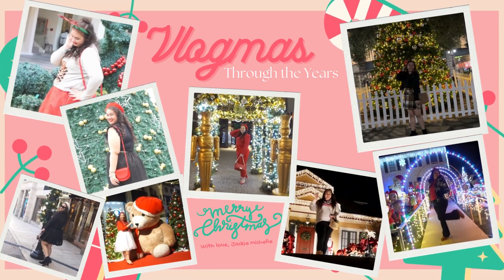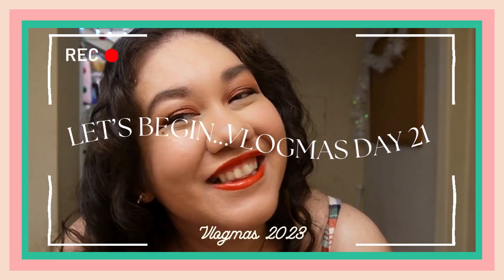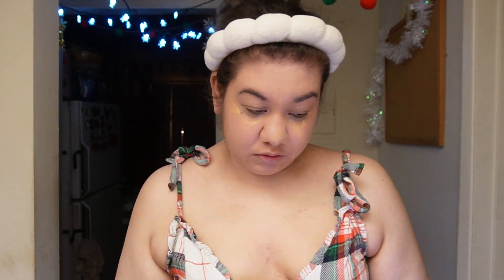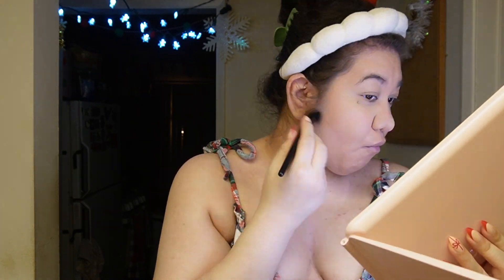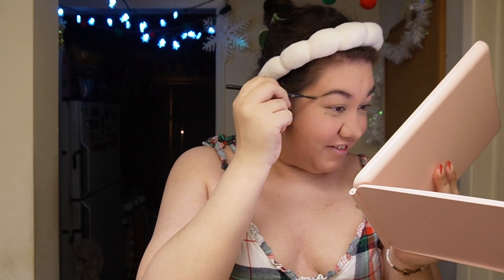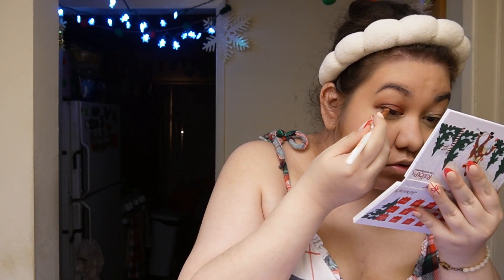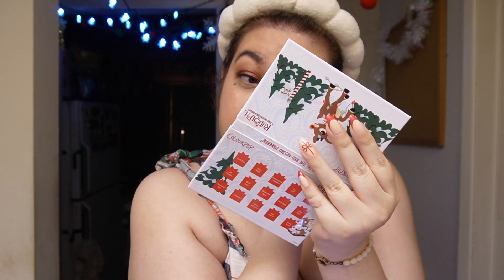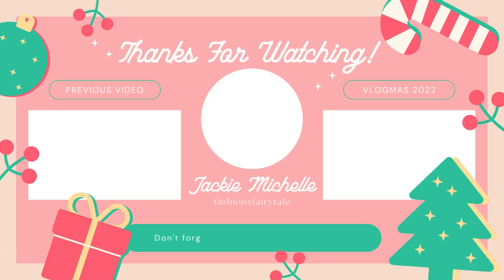Holiday GRWM + Trying New Makeup & Do My Christmas Nails // Vlogmas 23 (Day 21) | fashionxfairytale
Hi Everyone! Welcome to Day 21 of Vlogmas 2023! This is my 8th year consistently doing Vlogmas and the tradition continues. In today's vlog...I share how I'm doing my holiday makeup look this year plus trying new products rom my Ulta haul. Then I do my Christmas press on nails which turned out so cute. Come back tomorrow for day 22 and the rest of Vlogmas 2023! Enjoy!

♡ Products Mentioned ♡
Glow Serum Primer
Poreless Putty Primer
Putty Primer Applicator
Brightening Undereye Tint
Milani Foundation
Milani Setting Spray
Halo Glow Pressed Powder
Contor Palette
Bronzing Stick
Baby Got Blush
Make Me Brow Gel
Prime & Lock Eye Primer
Rudolph the Red Nosed Reindeer
Lash Princess Eyeliner
Lights, Camera, Lashes Mascara
Shine Loud Liquid Lipstick

Top: Aerie
Bow: Target

♡ Video Specs ♡
Shot on: Sony ZV-E10
Edited on: Adobe Premiere Pro CC

♫ MUSIC ♫
Deck The Halls
Jingle Bell Calm

xo Jackie